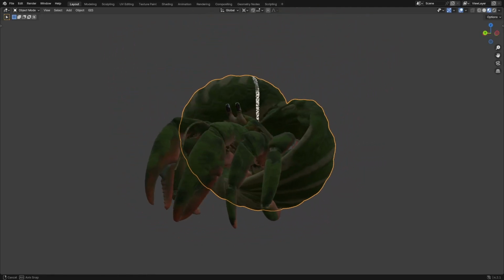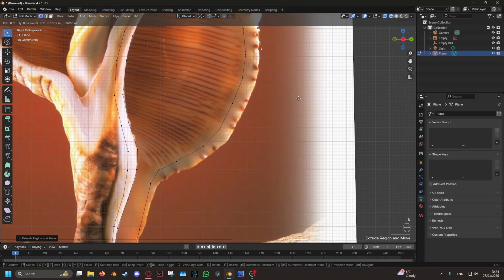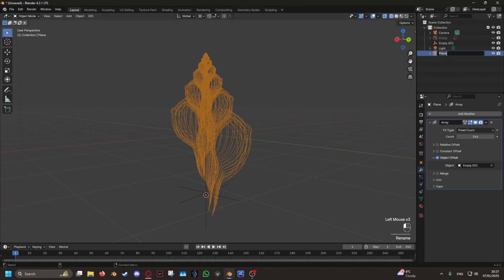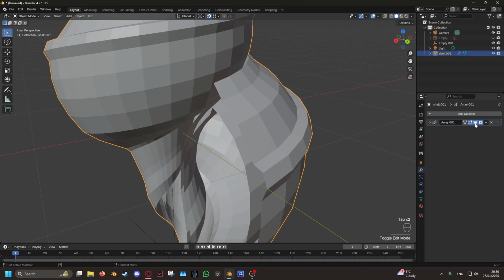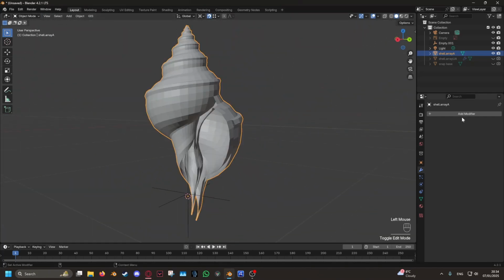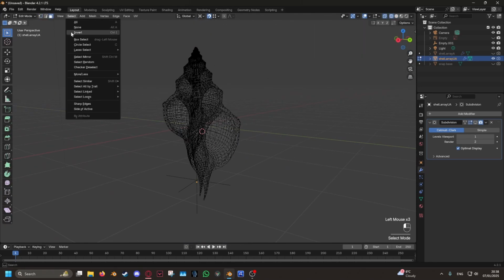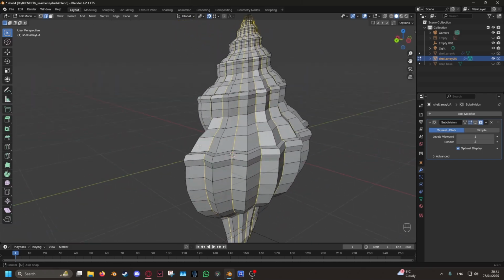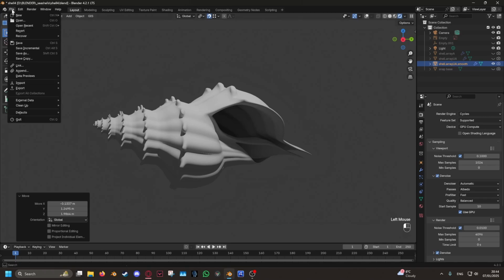How to Make a Seashell in Blender with 1 Modifier!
I'll take you through the relatively simple process of producing a recursive spiral shape perfect for seashells using the "array" modifier.

Note:
I bound my middle mouse button functions (pan/rotate view etc) to mouse button 5

Credit to:
 Screencast Keys addon for the key and mouse button display!